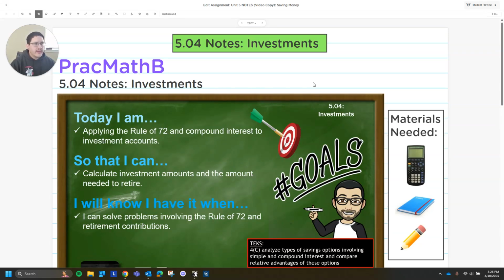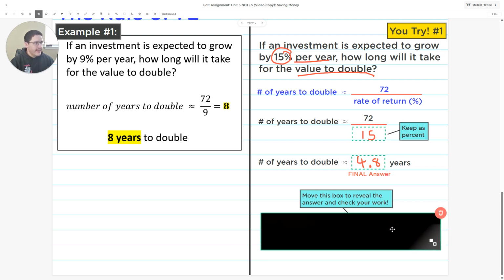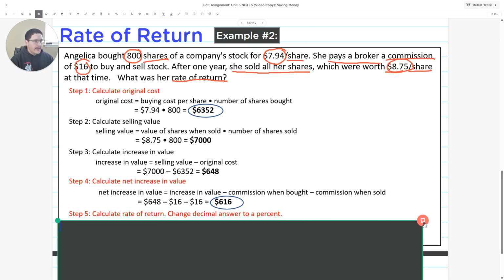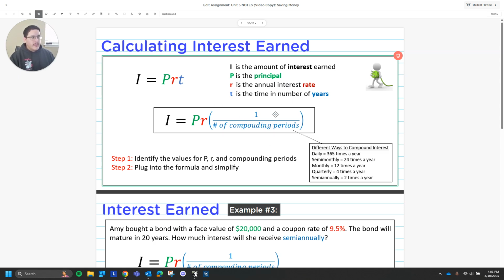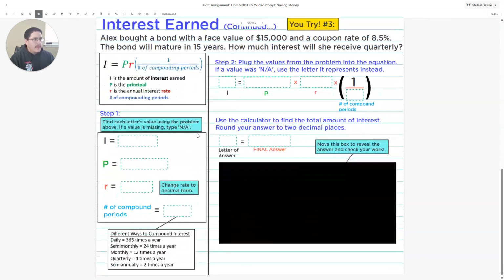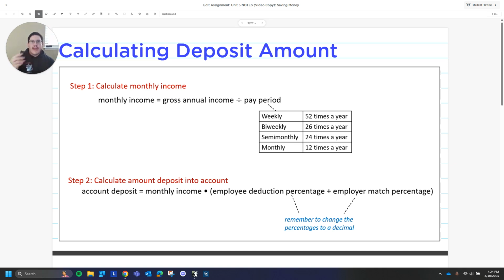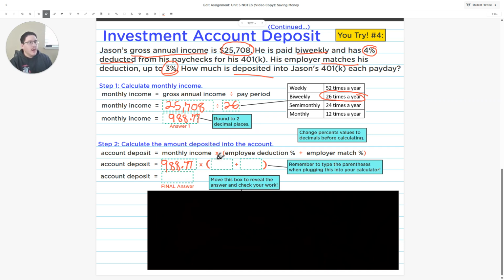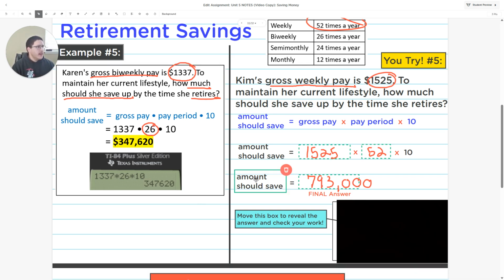5.04: Investments | PMB Spring 2005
Topic(s) Covered:
- Determine how long it will take an investment to double using the Rule of 72
- Calculate the rate of return from buying and selling stocks
- Calculate the amount of interest earned per pay period from a bond
- How much will be deposited into a 401(k) account per paycheck if an employer matches the employees contribution
- Determine how much will be required to save up for retirement using a rule of thumb